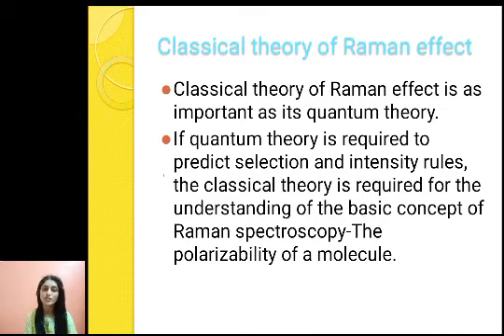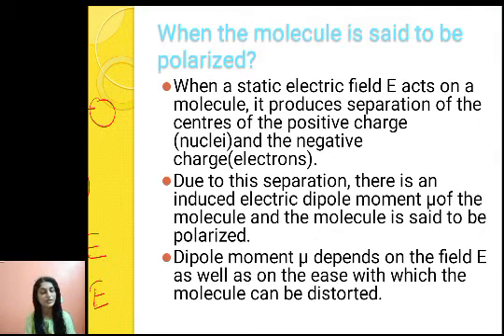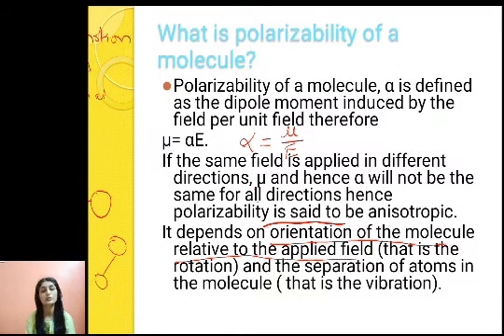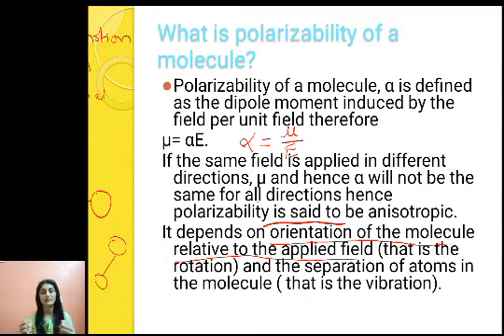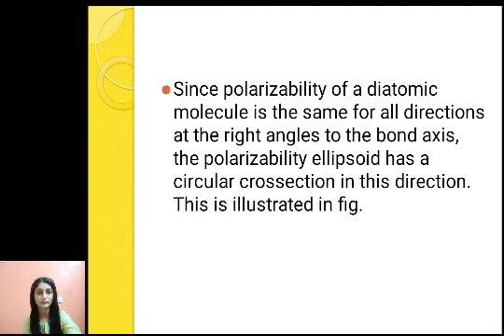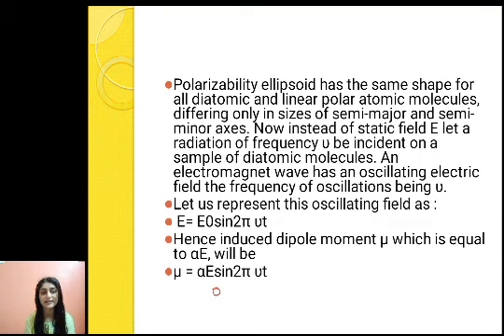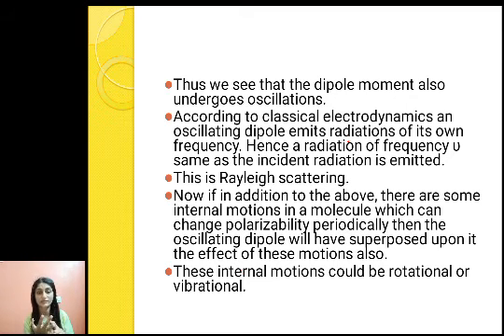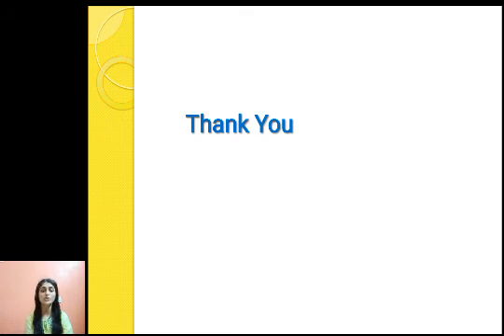Atomic and molecular physics# Raman effect# L-3# Classical theory of Raman effect